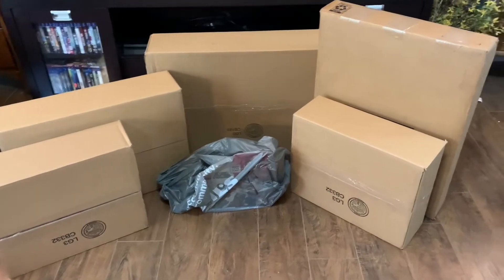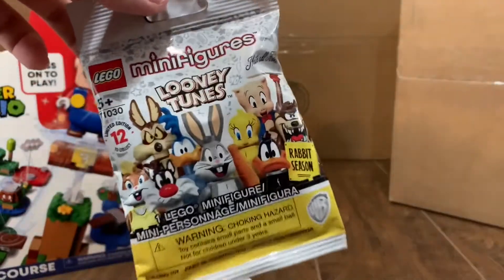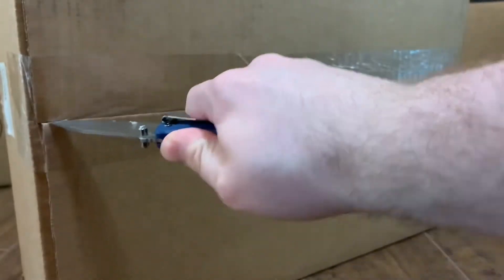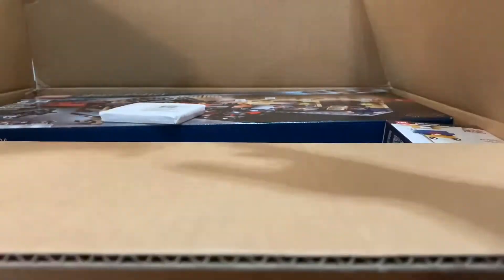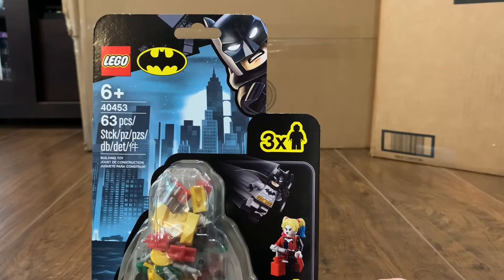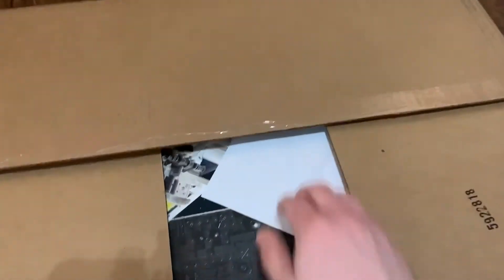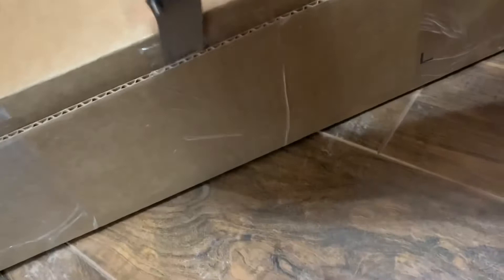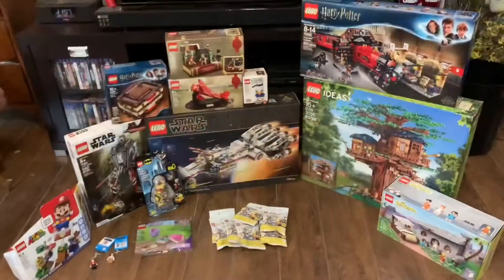Introducing Myself to the LEGO Community with a LEGO Haul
In this video I open up a bunch of Lego sets.